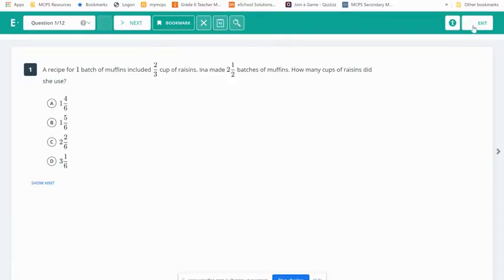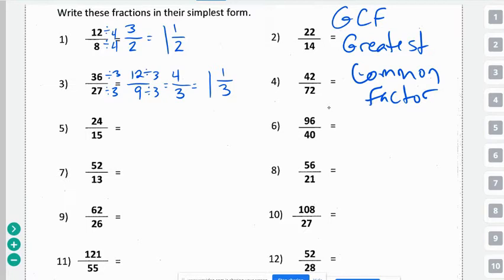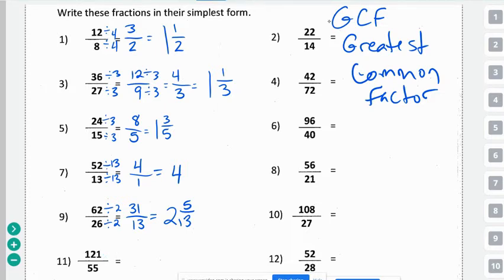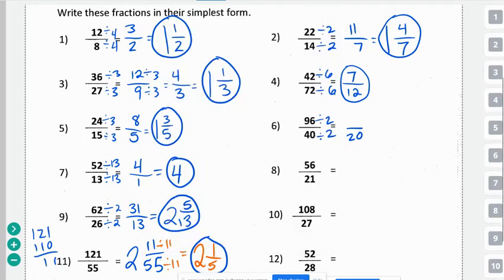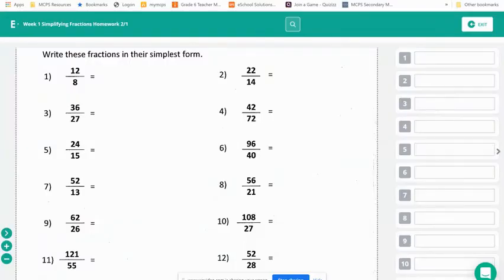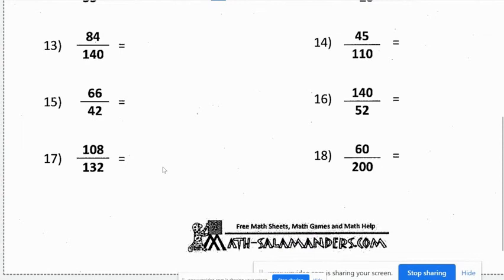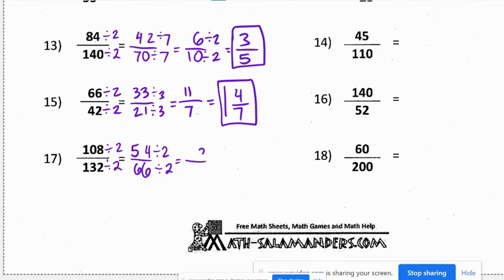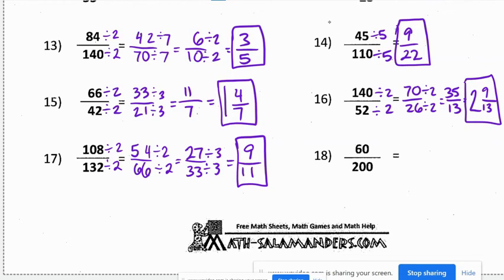Simplifying fractions Practice